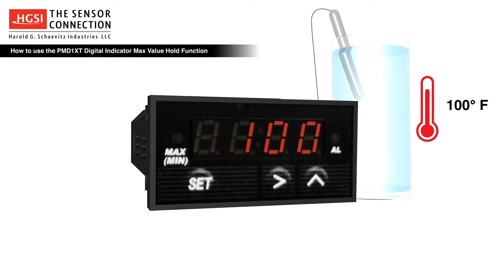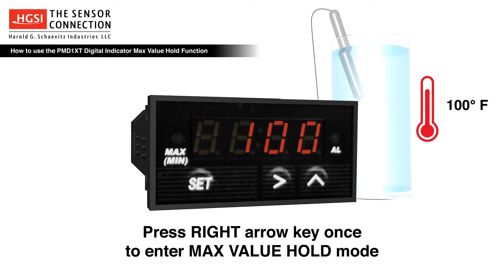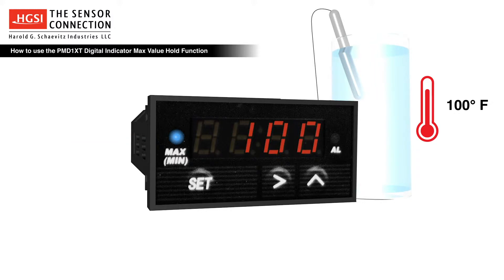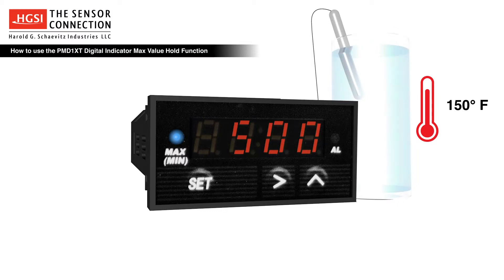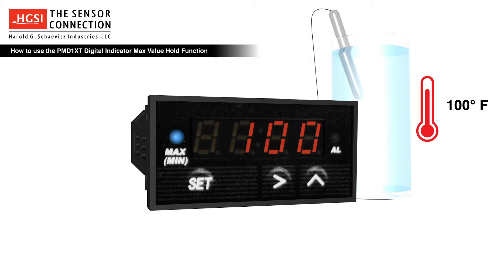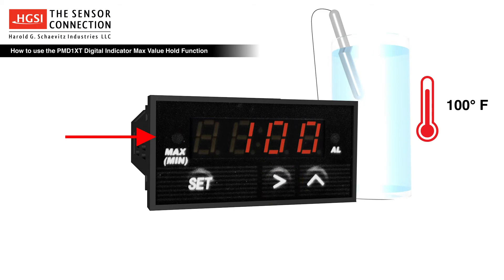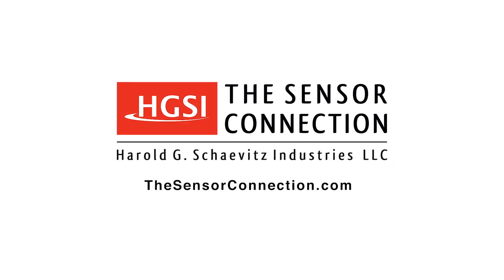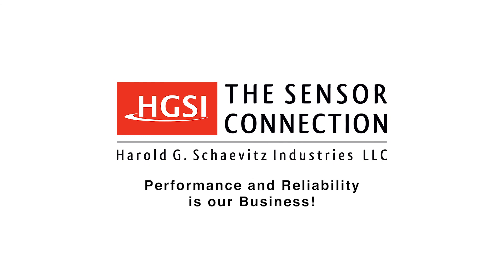How to use the PMD1XT series gauge Max Value Hold function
Harold G. Schaevitz Industries, The Sensor Connection instructional video for the PMD1XT series LED digital gauge panel meter display. This video reviews how to use the Max Value Hold function.

Product:  PMD1XT Digital Indicator
Topic:  How to use the PMD1XT Digital Indicator Max Value Hold Function

Once the indicator is powered on we are ready to begin the procedure.
Begin by placing the indicator into the Max Value Hold mode.
This is accomplished by pressing the RIGHT ARROW KEY once (1x)
The blue MAX LED will illuminate, signifying that the indicator is now in the Max Value HOLD mode.
For this example, the monitored process value will increase from 100 degrees to 500 degrees.
Notice that the indicator tracks the process value as it increases to 500 degrees.
As the process value decreases back to 100 degrees, the indicator display retains the max process value of 500 degrees.
The max process value will remain on the indicator’s display until the Max Value memory is cleared.
To clear the Max Value memory, press & hold the UP ARROW key for 3 seconds.
To return the indicator to the normal operating mode, press the RIGHT ARROW KEY once (1x) and the blue MAX LED will extinguish.

Harold G Schaevitz Industries….
Performance and Reliability is Our business.
Thanks for being on our team!